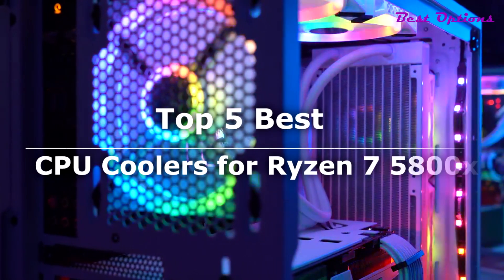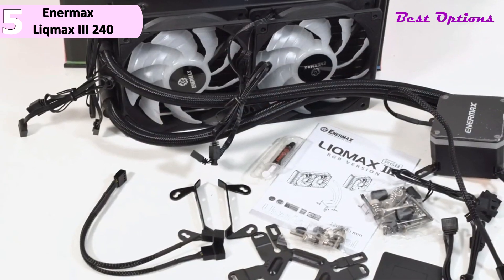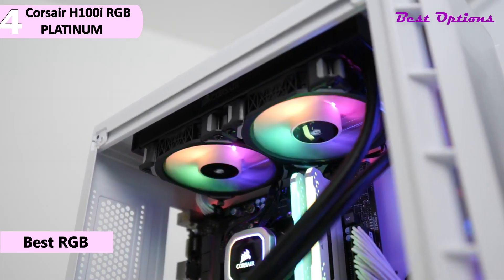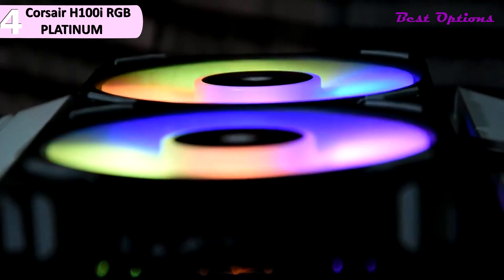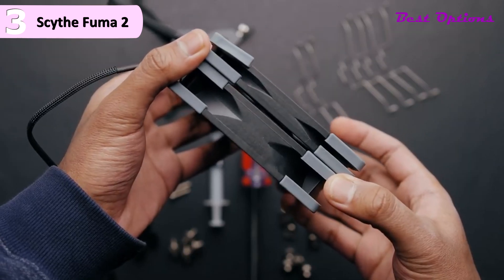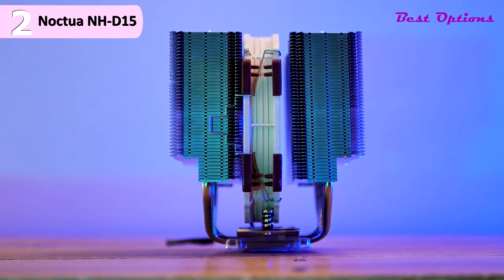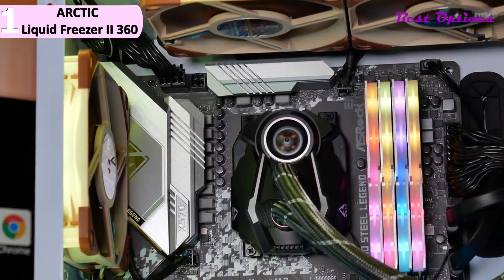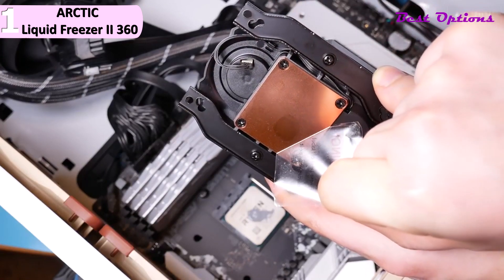✅ Best CPU Coolers For Ryzen 7 5800X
Best CPU Coolers For Ryzen 7 5800X - Hey guys, in this video, we’re going to present the PROS and CONS of the Top Five Best CPU Coolers For Ryzen 7 5800X available for sale right now!
✅2. Noctua NH-D15
✅3. Scythe Fuma 2
✅4. Corsair H100i RGB PLATINUM
✅5. Enermax Liqmax III 240

Ryzen 7 5800X is a 64-bit hexadeca-core high-end performance x86 desktop microprocessor introduced by AMD in late 2020. Fabricated on TSMC's 7 nm process based on the Zen 3 microarchitecture, this processor operates at 3.8 GHz with a TDP of 105 W and a Boost frequency of up to 4.7 GHz. The 5800X supports up to 128 GiB of dual-channel DDR4-3200 memory.